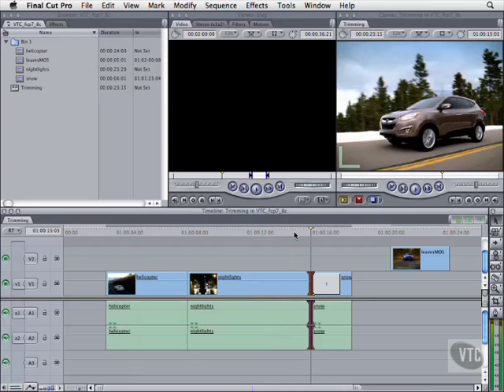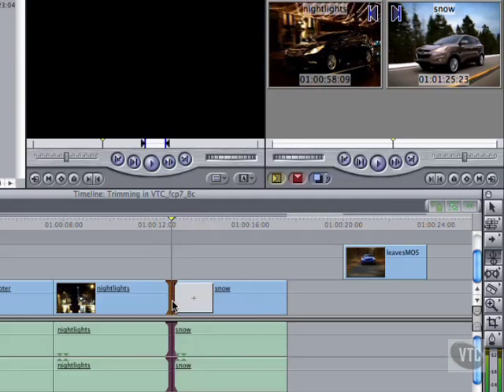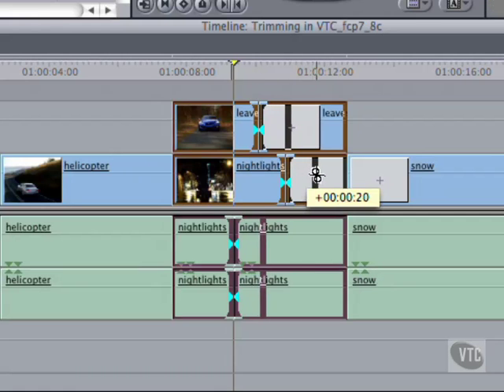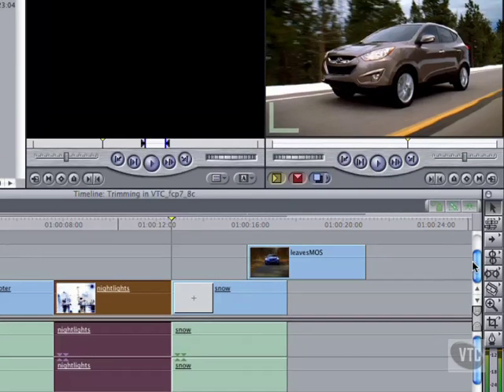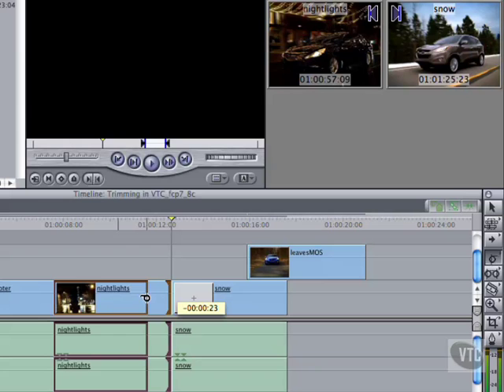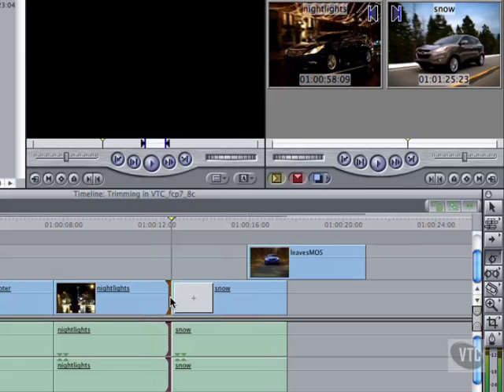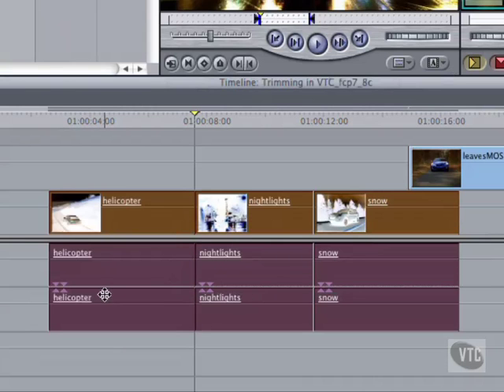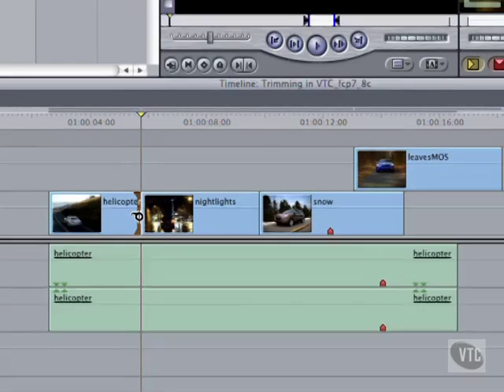08 03 Ripple & Roll